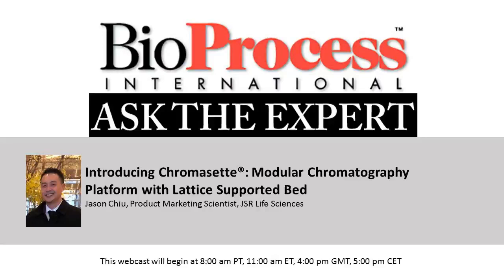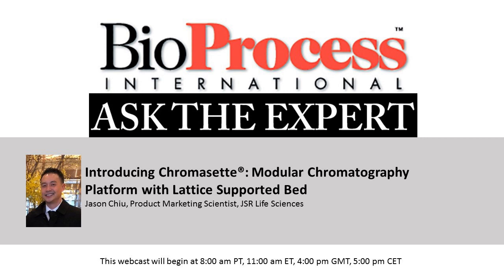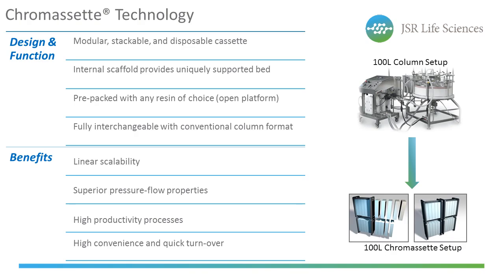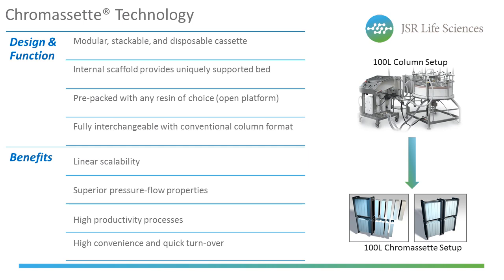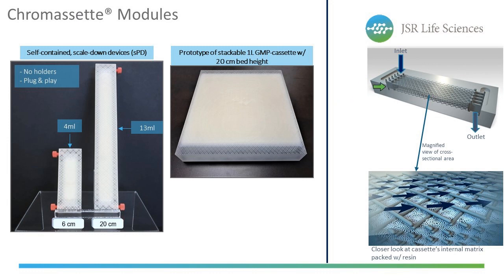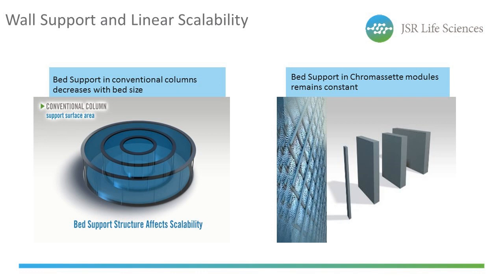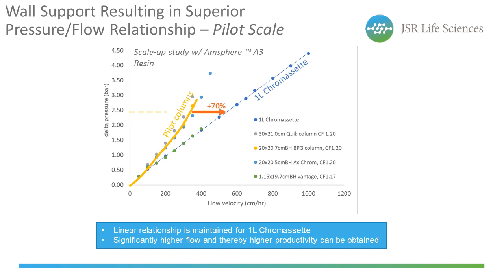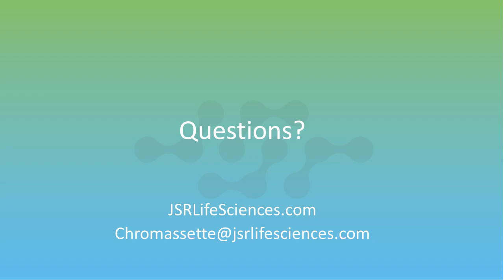Introducing Chromasette: Modular Chromatography Platform with Lattice Supported Bed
"Introducing Chromasette: Modular Chromatography Platform with Lattice Supported Bed" presented by Jason Chiu, Product Marketing Scientist, Bioprocess Group, JSR Life Sciences. BioProcess International Ask the Expert.